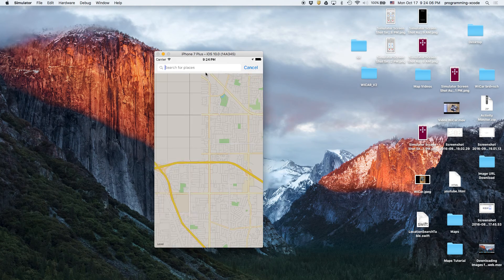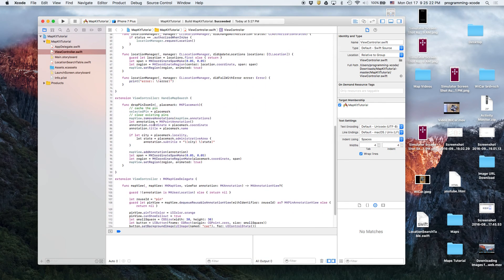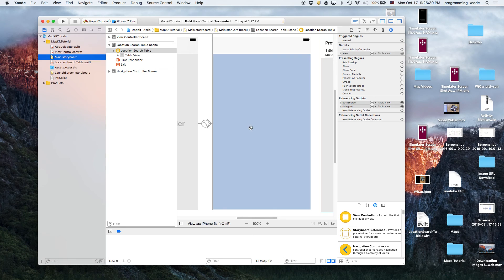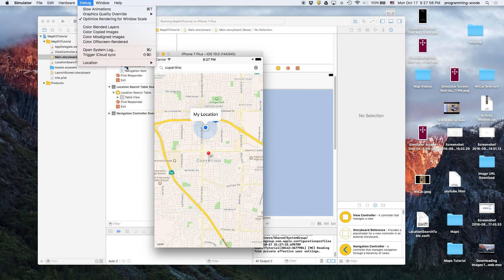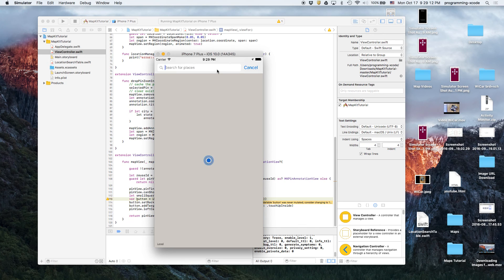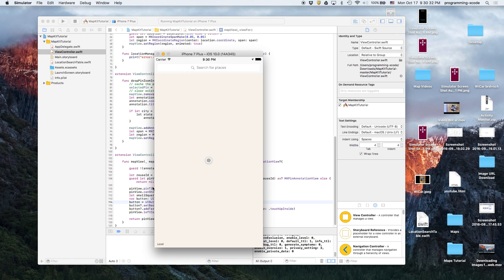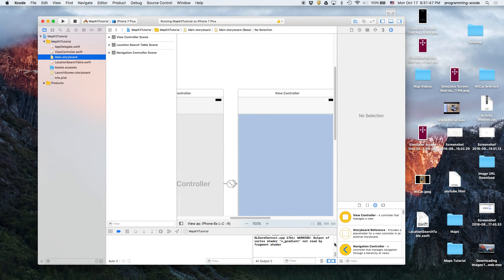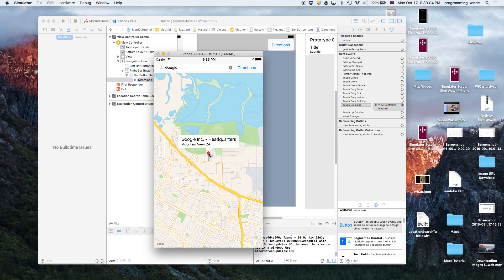iOS 10 Swift 3 Xcode 8 Map Series: Adding Address search and GPS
In this video we learned how to add the Search bar for Address searches. We also added GPS.